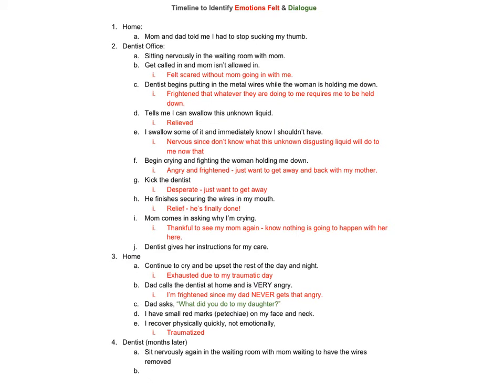Writing Sub May 10 2018